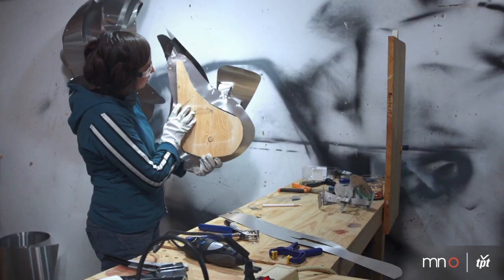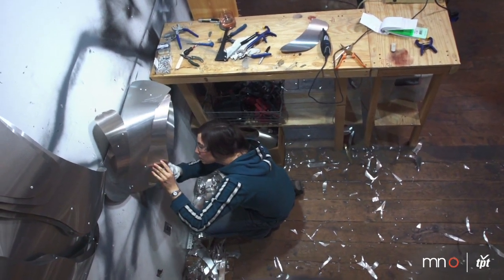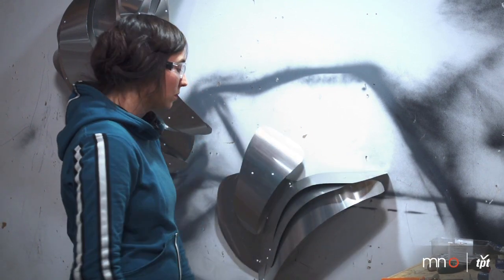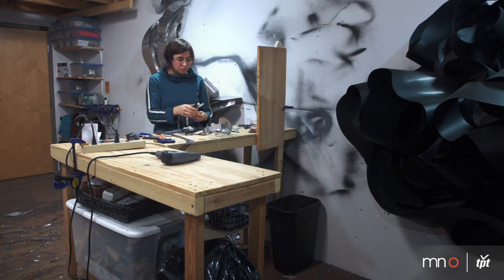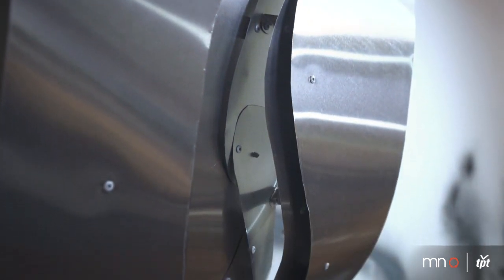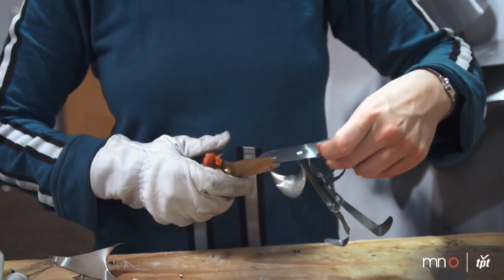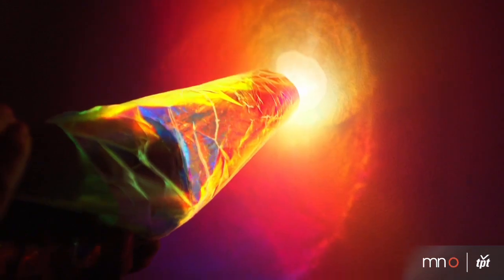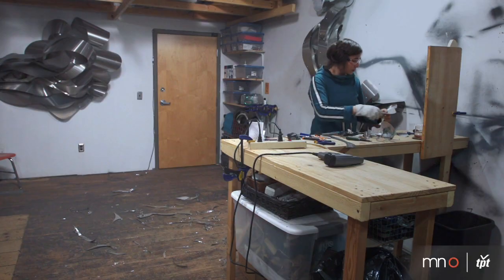Asia Ward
Sculptor Asia Ward welds and rivets sheets of metal into her "aluminum dreamscapes."